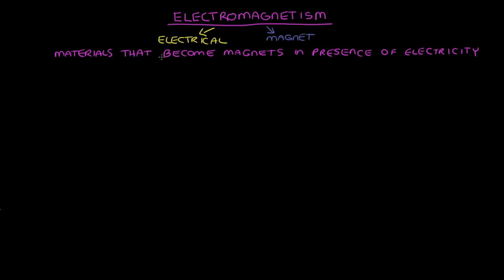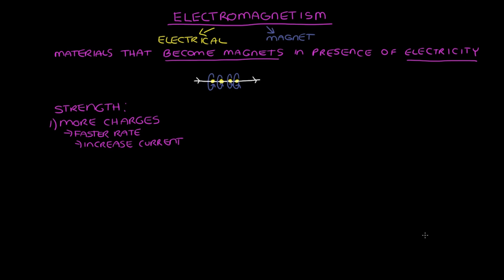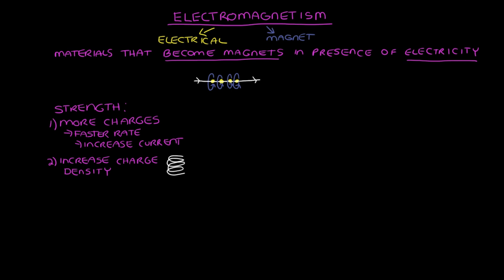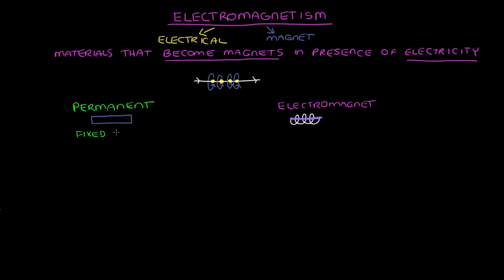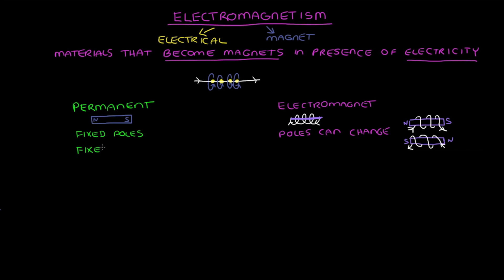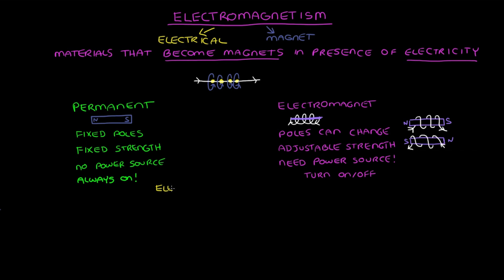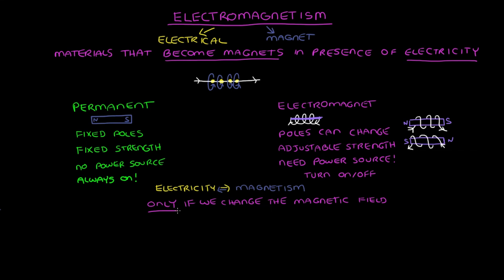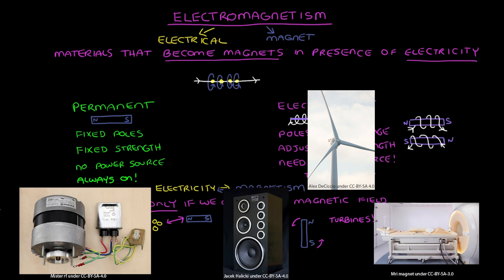Electromagnetism | Forces at a distance | Middle school physics | Khan Academy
Moving electric charges create magnetic fields in the space around them. We can use these magnetic fields to generate magnetic forces. Oppositely, when we change magnetic fields around charges we can create moving electric charges, or electricity. We call both of these phenomena electromagnetism. Incredibly useful, there are devices in everyday life that use electromagnets and electromagnetism.